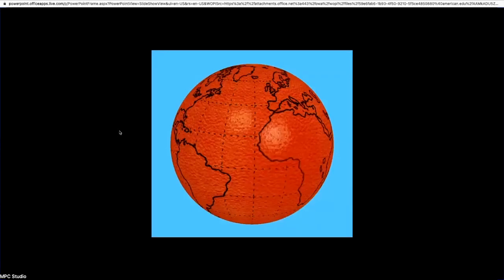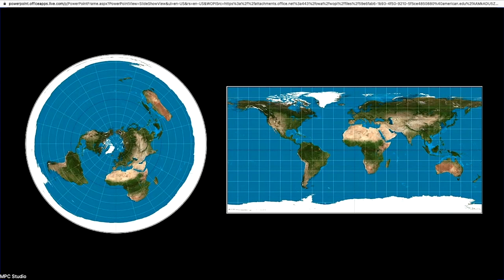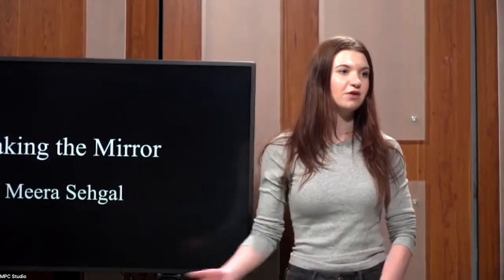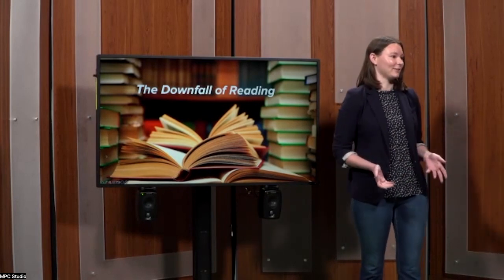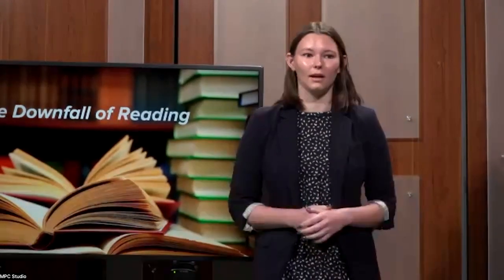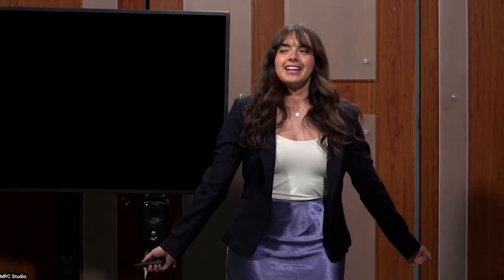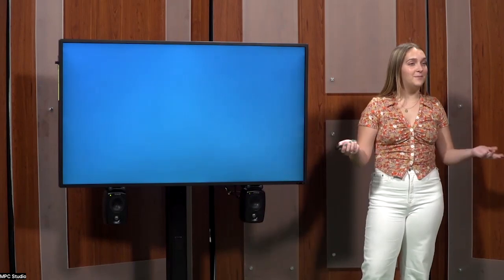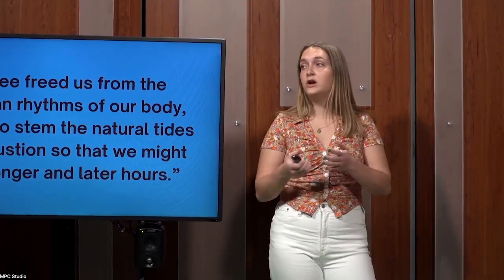Spring 2023 COMM-310 Public Speaking Mini Ted Talks - Night 2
Mini Ted Talk presentations from Professor Sarah Menke-Fish's COMM-310 Public Speaking Class (April 27, 2023)

00:04 "Global Perspective" by JJ Dimino
04:00 "How To Find Home Wherever You Go" by Carson Grimm
08:28 "Making the Mirror" by Meera Sehgal
11:48 "Downfall of Reading" by Mackenzie Campbell
15:57 "Seeing the World in Color" by Avani Rambharose
20:36 "Survival Guide to Growing Up with a Dead Parent" by Hannah Krauss
25:17 "Caffeine Culture" by Natalie Nilson
Hosted by Josie von Fisher